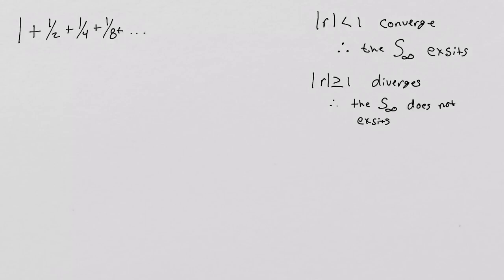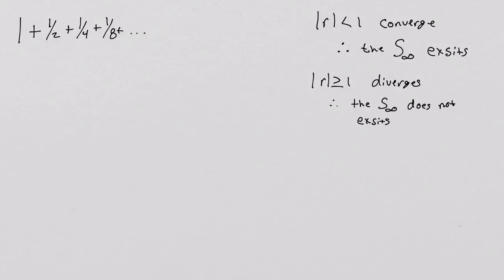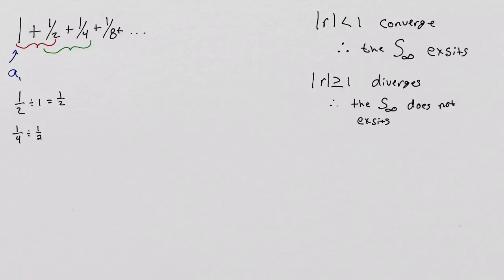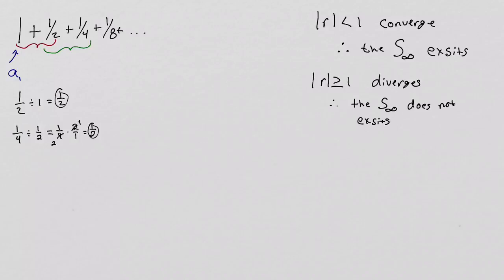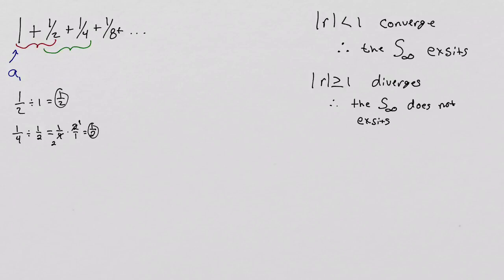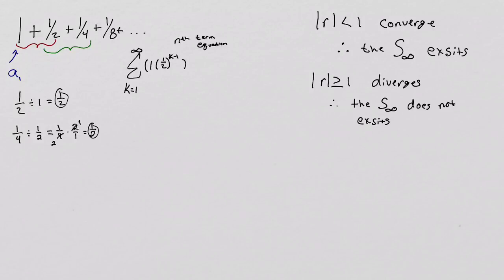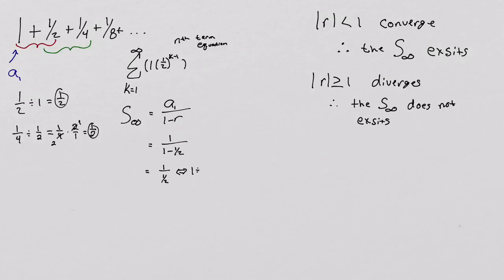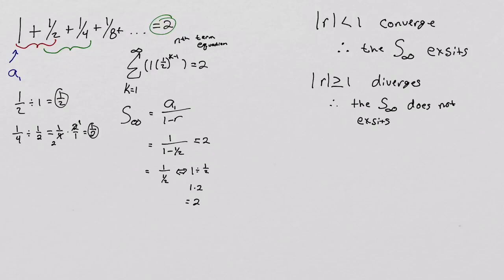Geometric Series "Adding to Infinity"